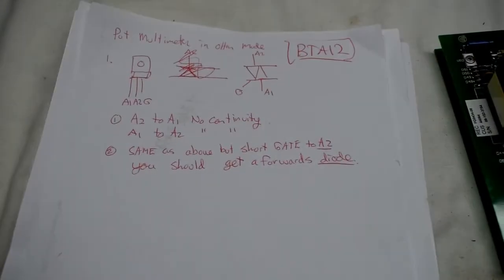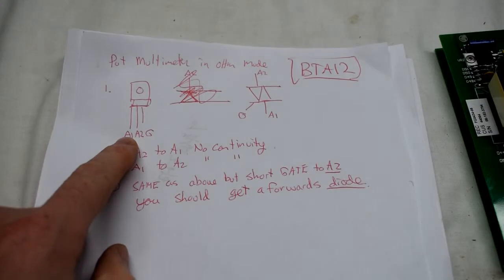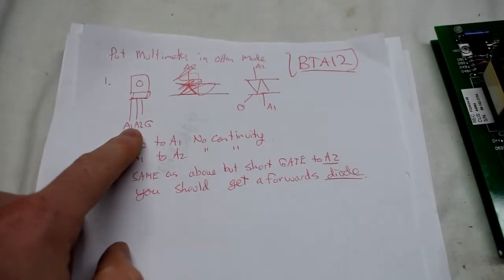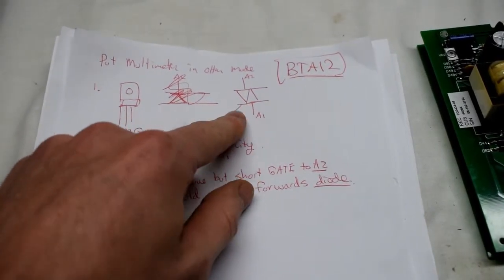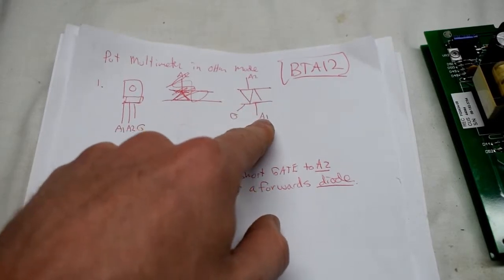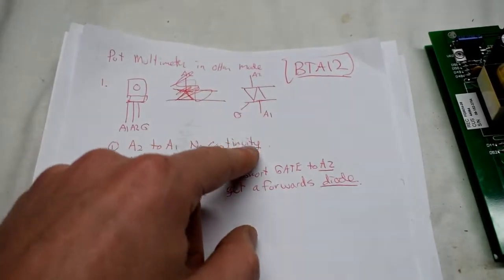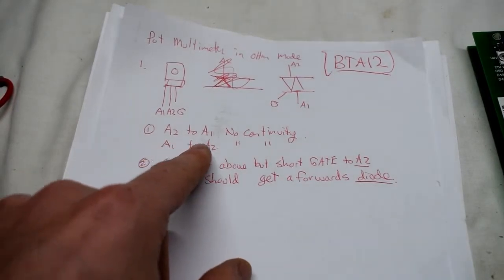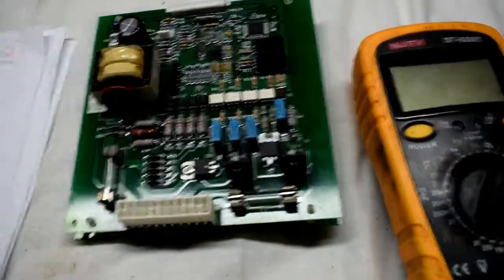flame Pellet stove F45 model PCB repair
The seven segment display works but stove runs in default mode.

digikey part info
BTA12-600BWRG
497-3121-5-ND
TRIAC ALTERNISTOR 600V TO220AB